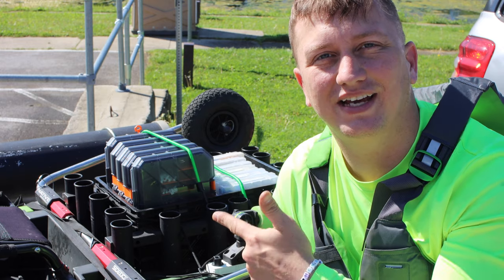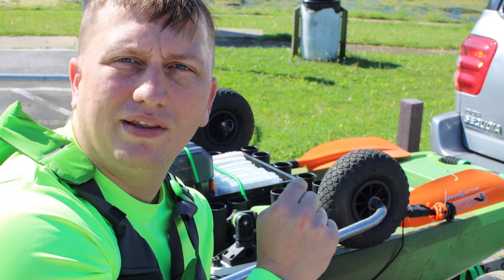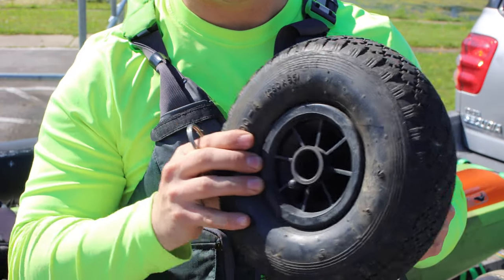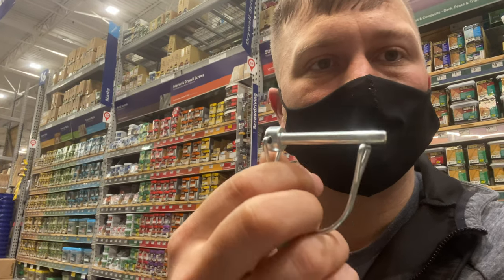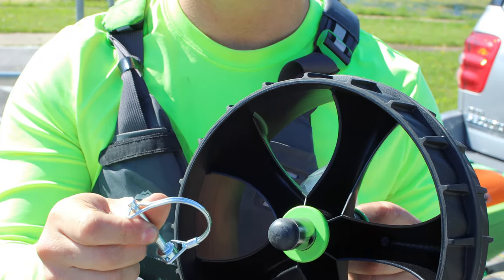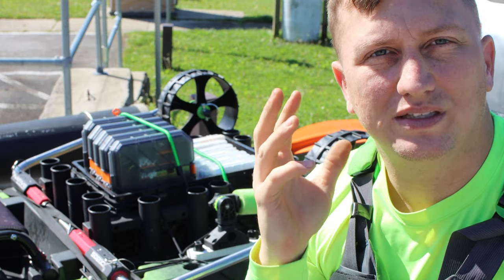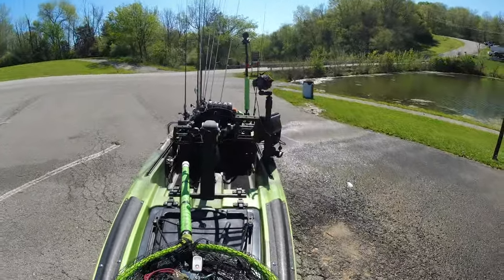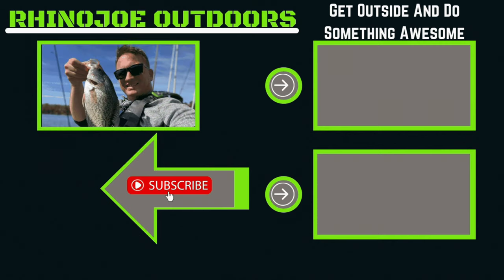NATIVE SIDEKICK C-TUG WHEEL UPGRADE You have to do this upgrade!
C-Tug Wheels
Alternate Wheels